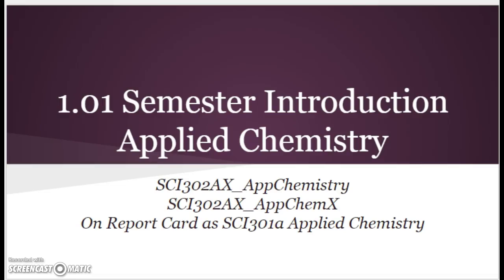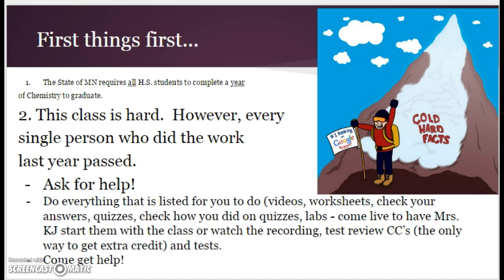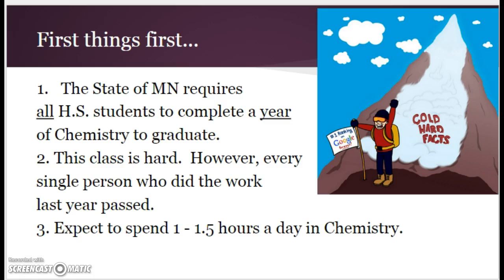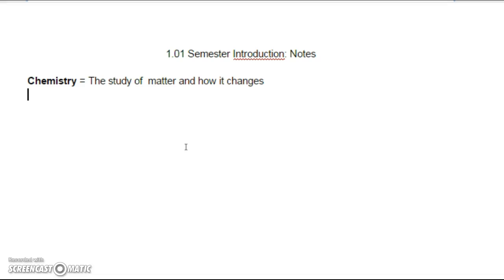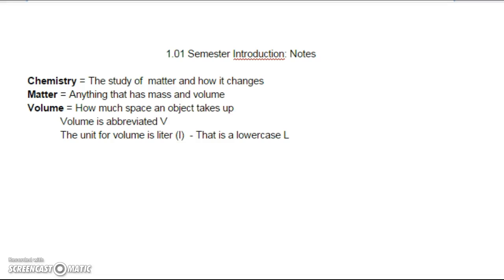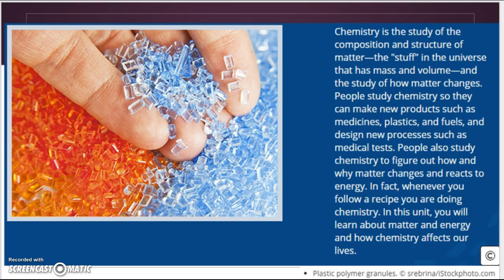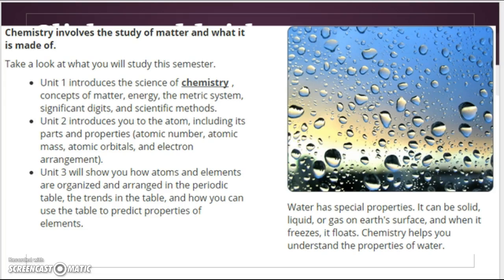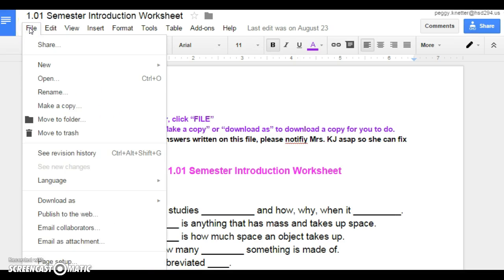Mrs. KJ Explains: Applied Chem 1.01a Semester Introduction